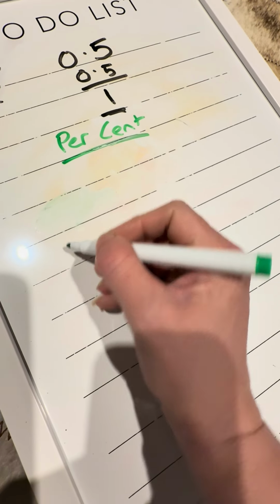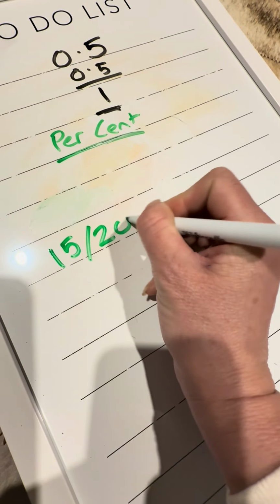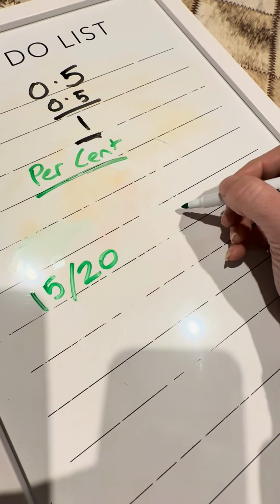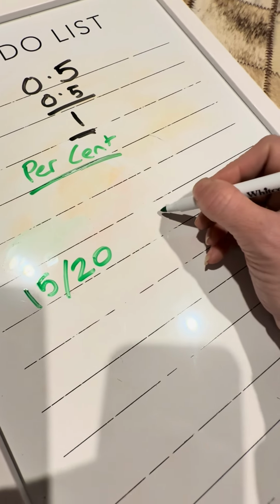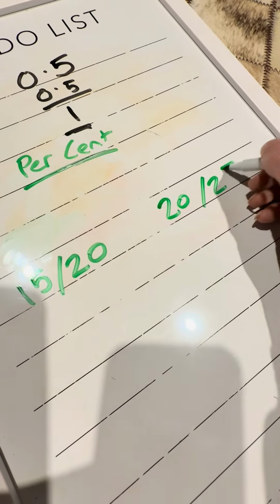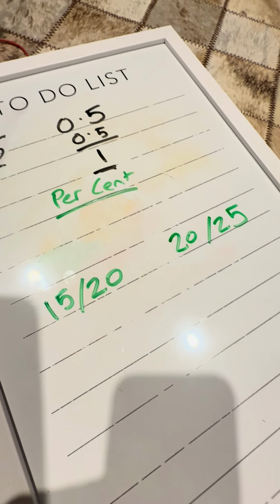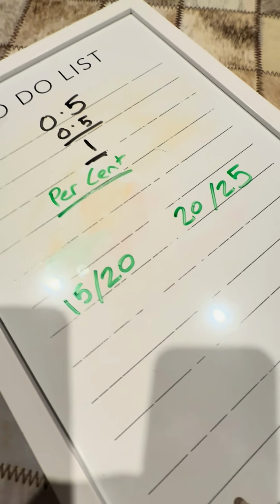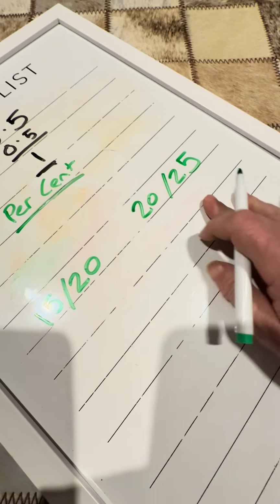Percentages and why they are awesome